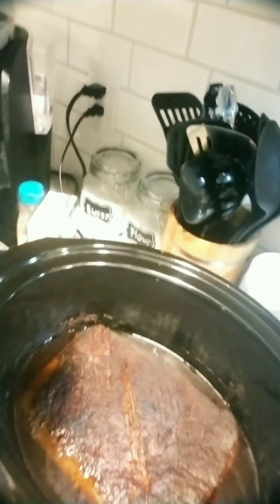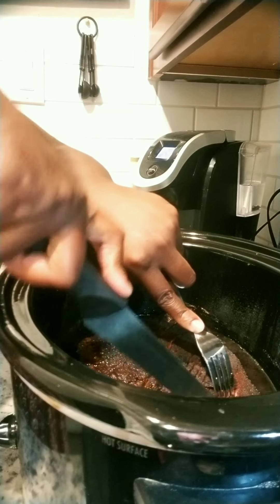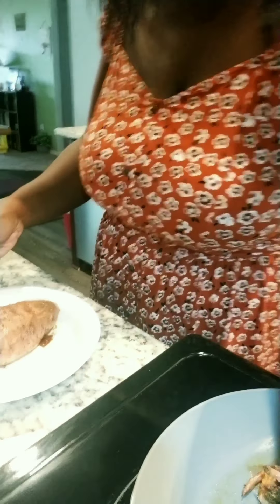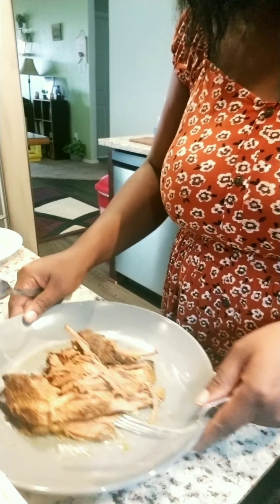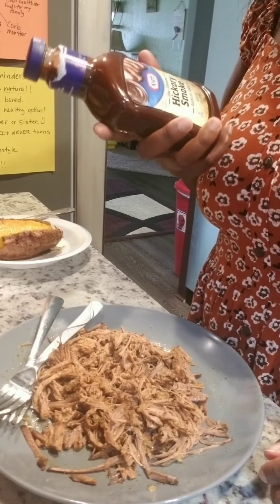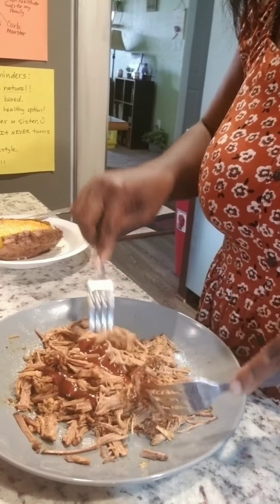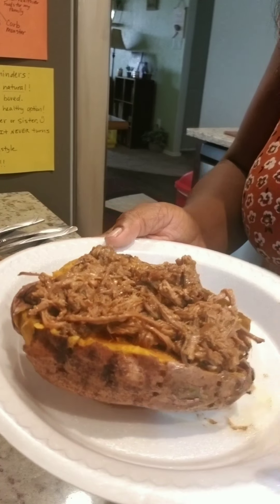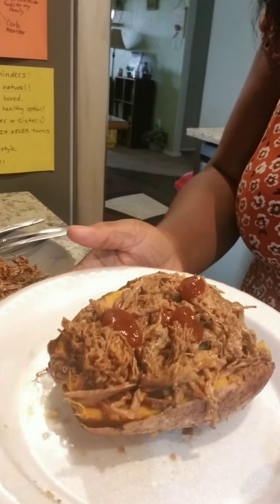Delicious BBQ SWEET Potato 🥔